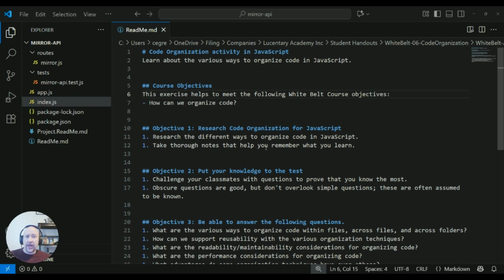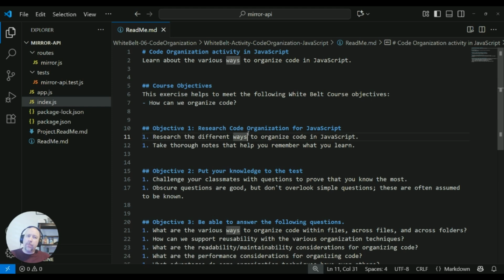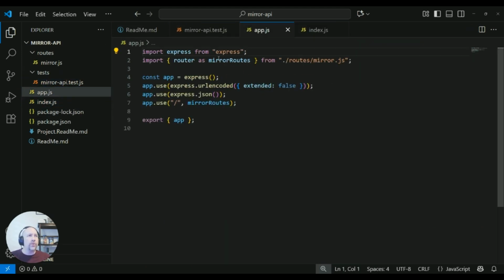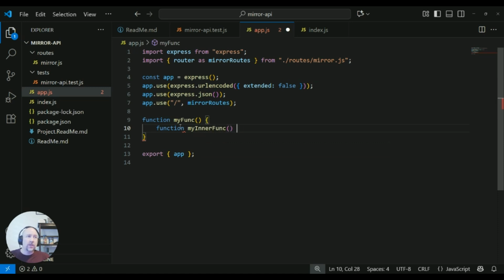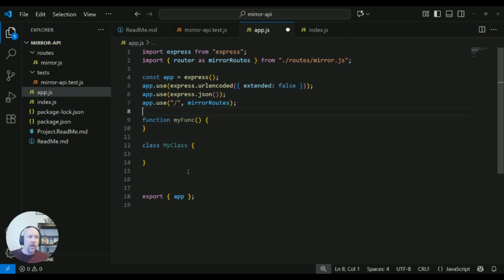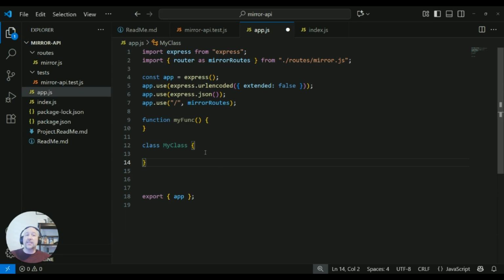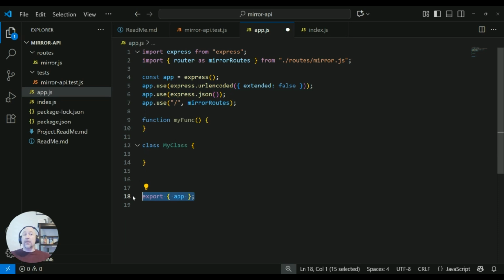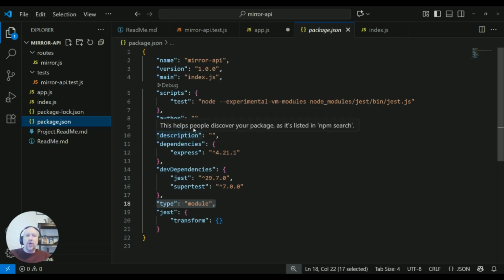White Belt - Code Organization in JavaScript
In this video, I explore the different mechanisms for organizing code in JavaScript, focusing on functions, classes, and objects. I explain how functions can be nested, and how classes can also contain functions, while discussing the importance of variables and constants. Additionally, I cover the file extensions used in JavaScript, including .js, .mjs, and .cjs, and clarify the concept of modules. I emphasize that a module is synonymous with a file and can export various elements for use in other modules. I encourage you to do some research on these topics to deepen your understanding.